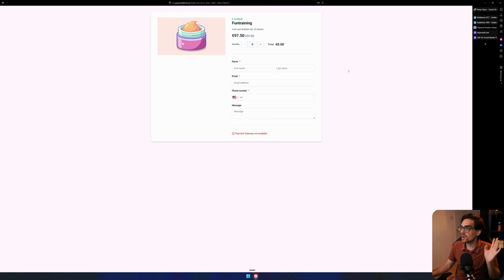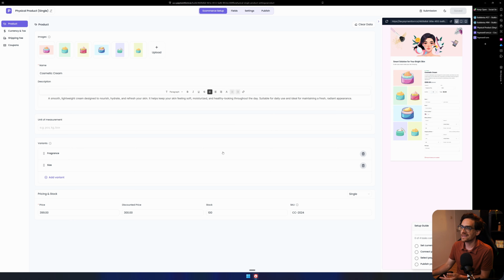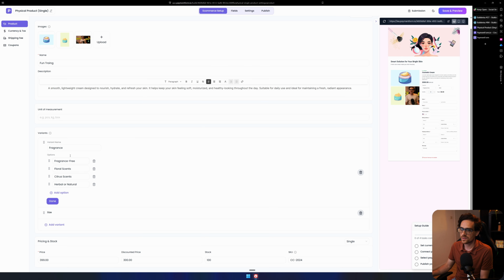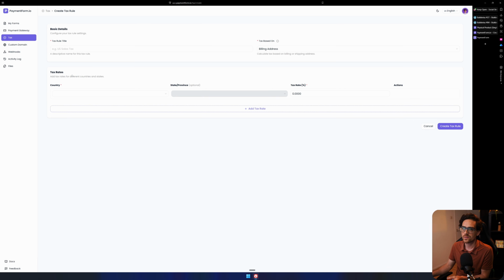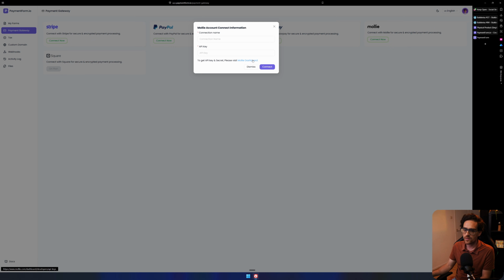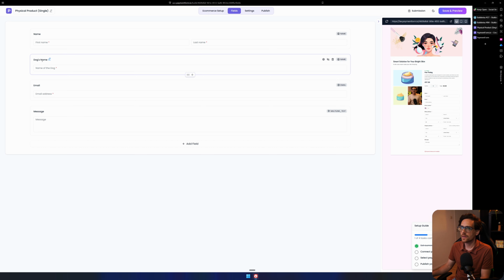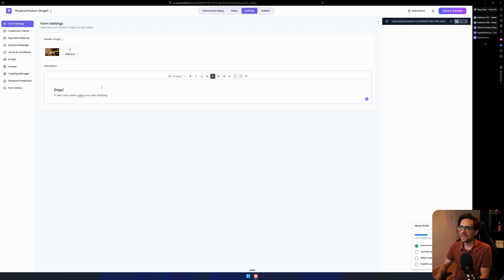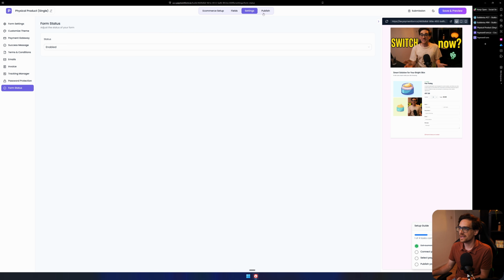Stop Using WooCommerce | Try paymentform.io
I was looking for a way to add payment possibilities to a website without using a full web shop, and I found the perfect solution! In this video, I'll show you how to use paymentform.io to easily add payment options for services or products without the complexity of a WooCommerce setup.

We’ll walk through a real-world example where I set up a payment form for a dog training website ("Dogs Fit and Fun"). Whether you're selling a single lesson or a bundle, this tool makes it incredibly simple to collect payments, add custom fields (like a pet's name), and manage taxes and coupons.

In this video, you’ll learn:

How to create a payment form from scratch using presets.
Adding custom products, pricing, and Dutch tax rules (21%).
Customizing form fields for specific business needs.
Publishing and embedding the link directly onto your site.

Timestamps: 0:00 - The challenge: Payments without a web shop 1:10 - Creating your first payment form 2:04 - Setting currency and tax rules 2:44 - Adding coupons and discounts 3:06 - Customizing fields (Dog name, Email, etc.) 4:22 - Publishing and embedding the link 4:54 - Special Offer & Final thoughts